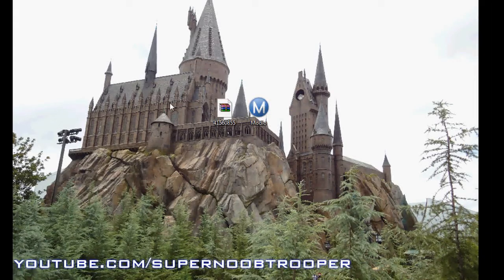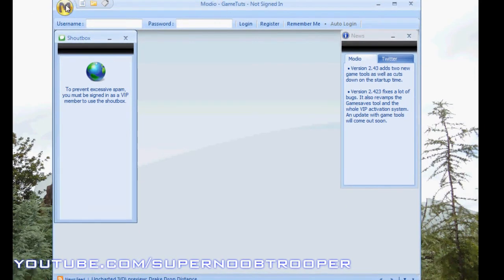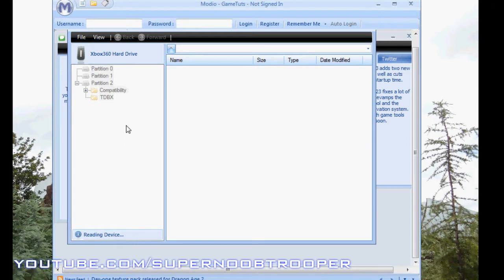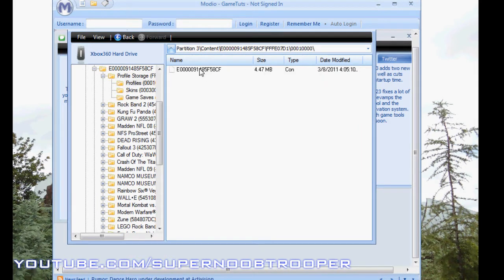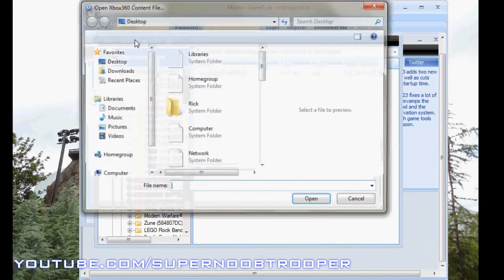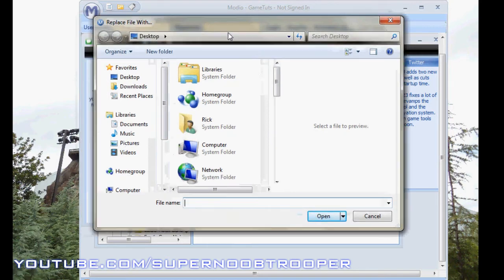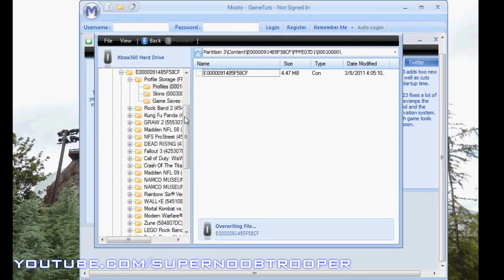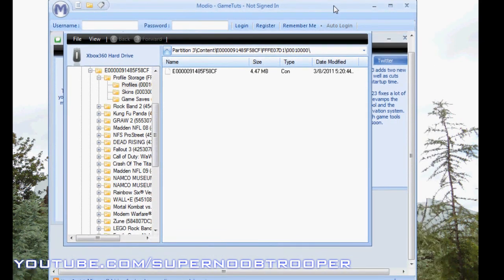How To Mod CoD BlackOps SplitScreen w/ Mod Menu Using Modio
READ FOR LINKS AND INFO/BEFORE YOU START!
Make sure you Delete the Patch From Your Hardrive and remove and USB/ Memory sticks with the patch on it. Also, Unplug your Ethernet/Wirless Internet so you wont be at risk for being banned / Having to do this over again. Color Classes Will Work Online***
I Worked hard posting and making the GPD it would help a bunch if you liked or Subbed, ( I Sub4Sub) [: